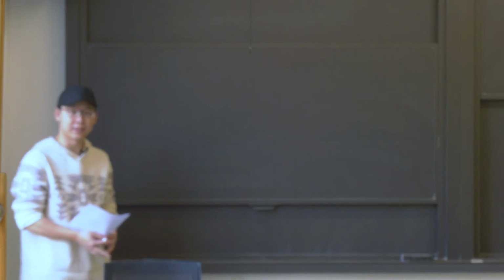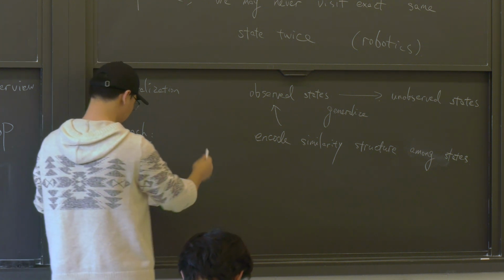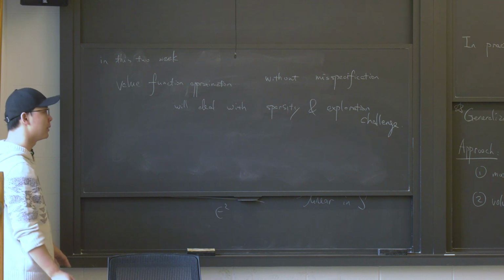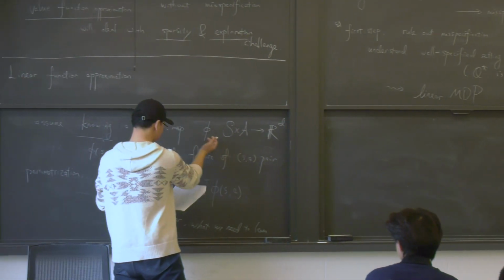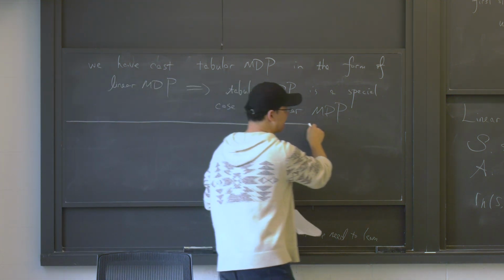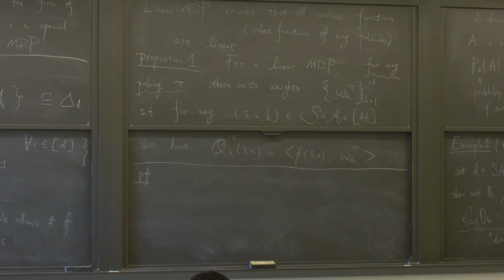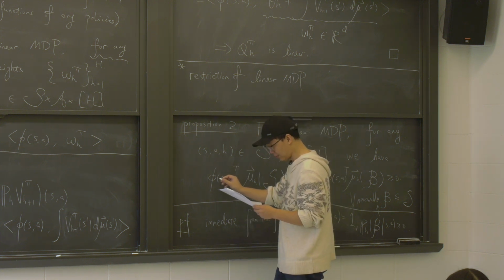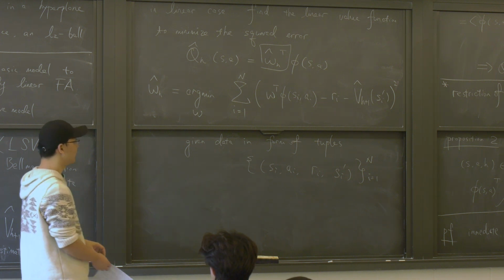Lecture 13: Foundations of Reinforcement Learning: RL in Large State Space